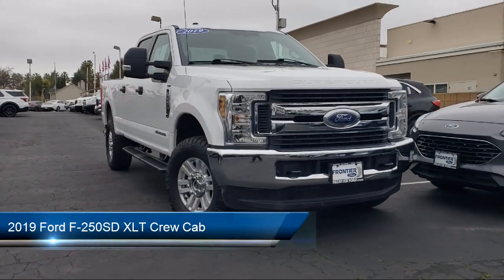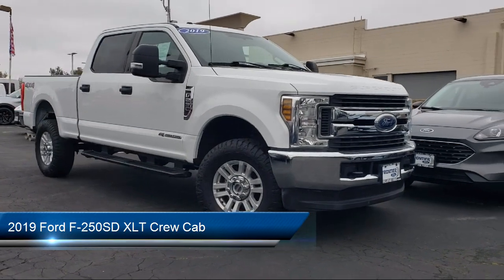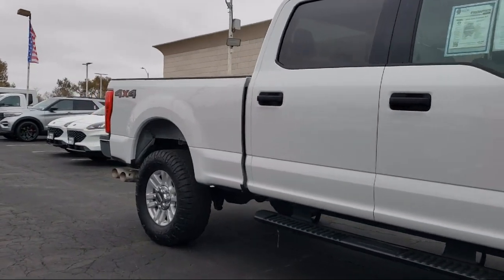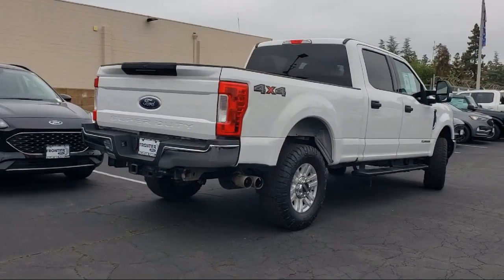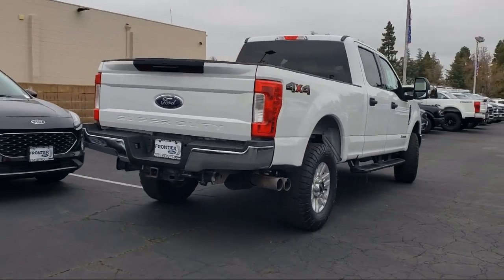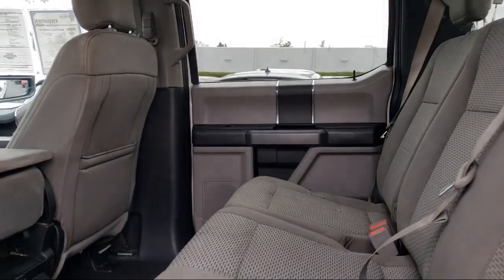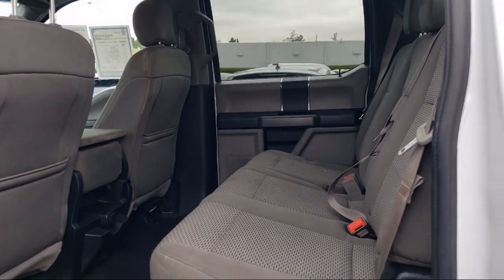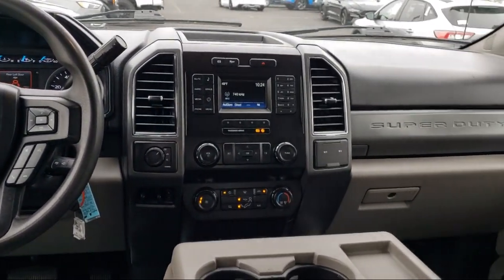2019 Ford F-250SD XLT Crew Cab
2019 Ford F-250SD XLT Crew Cab - Stock Number: KEF15299 - VIN: 1FT7W2BTXKEF15299.

Frontier Ford
3701 Stevens Creek Boulevard